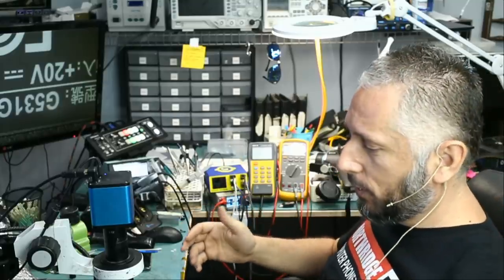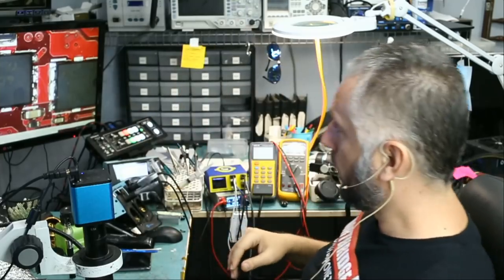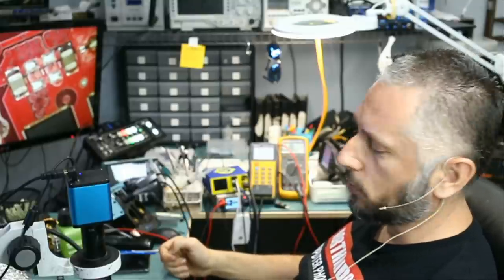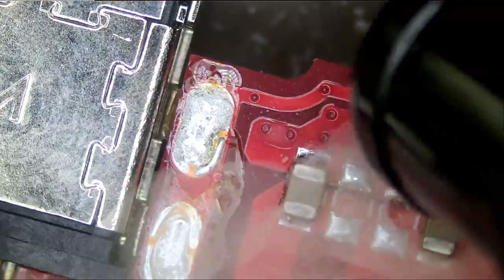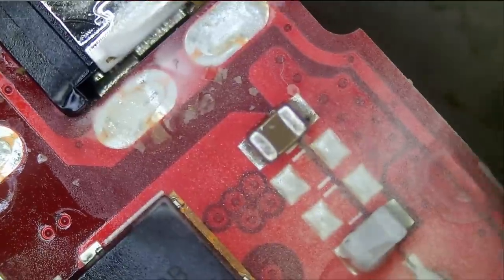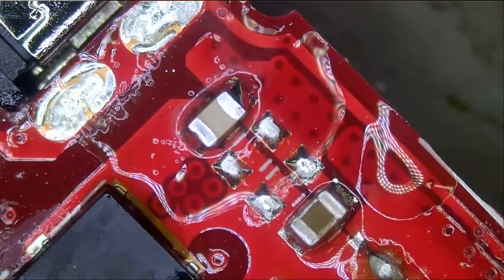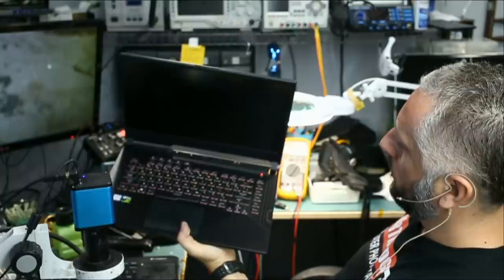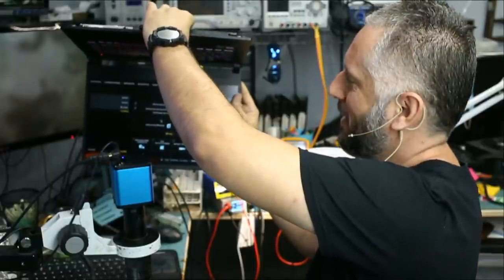Asus ROG G531G Won't turn on. Finding short circuit using Atomizer Rosin Flux powder